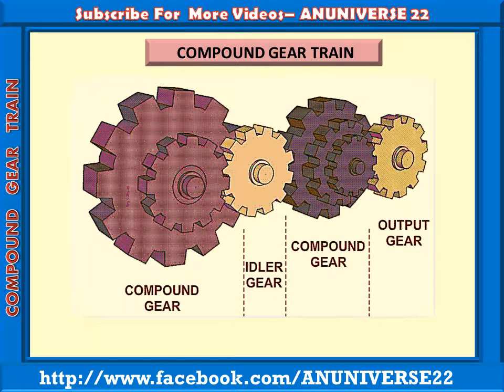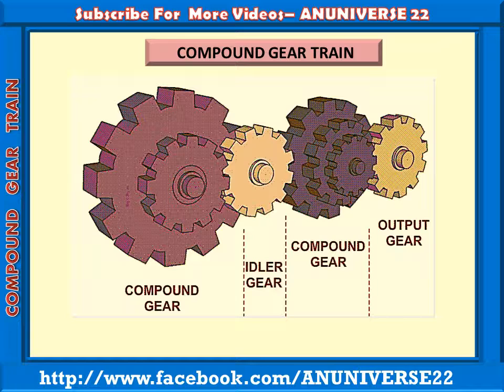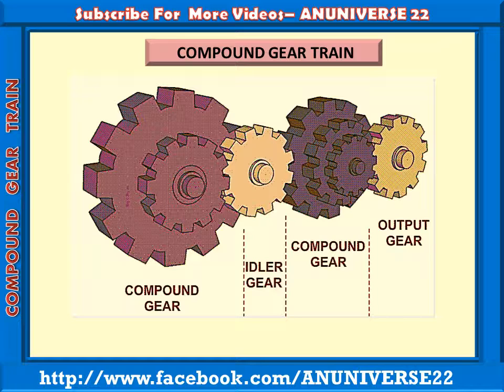ANUNIVERSE 22 - COMPOUND GEAR TRAIN